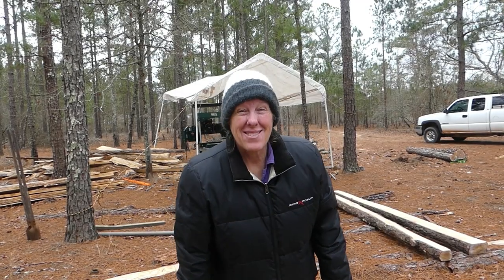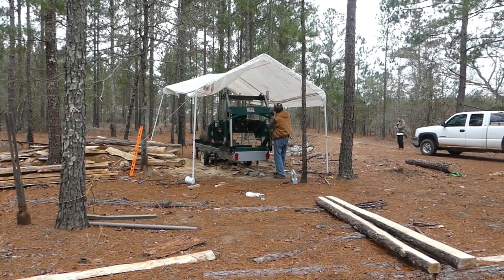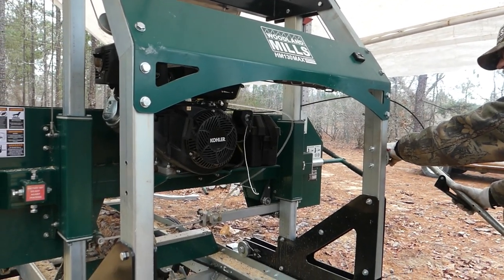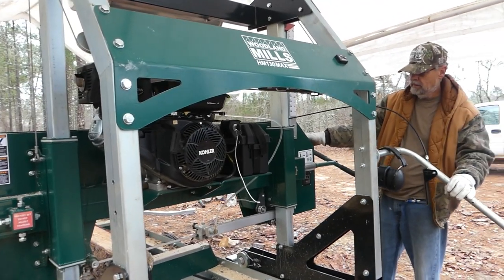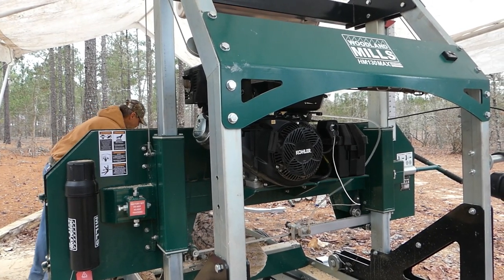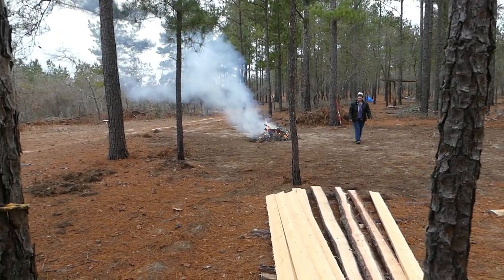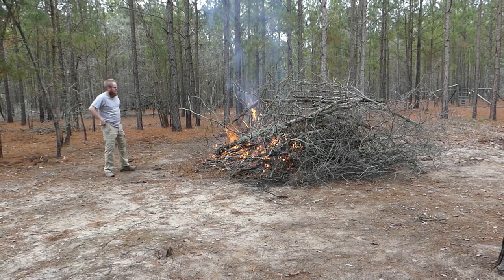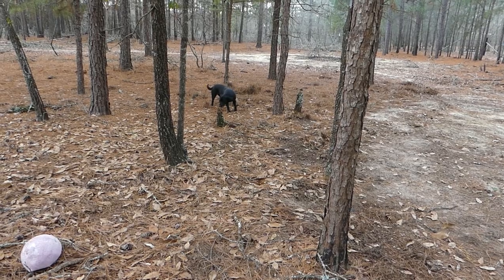Sawing Lumber With Our Woodland Mills HM130MAX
.Daniels back at the mill, while Tobi is focused on clearing land. Jacob joins in the next day and we even have a guest!